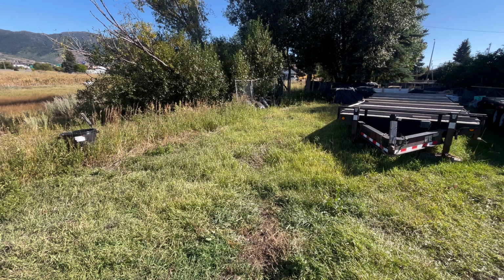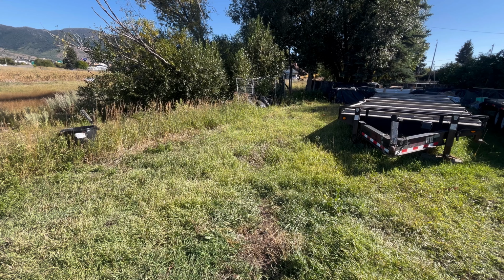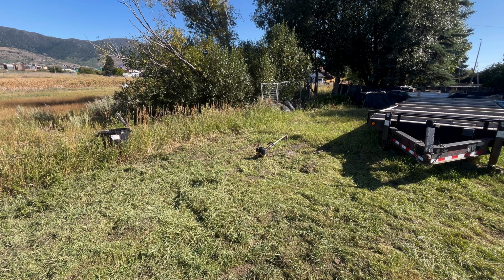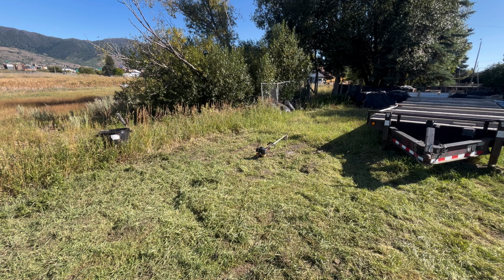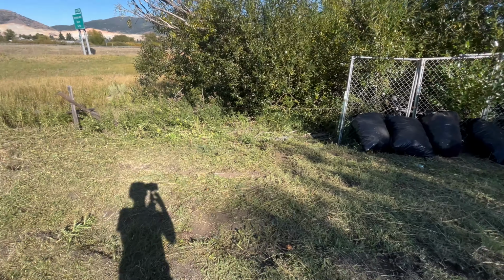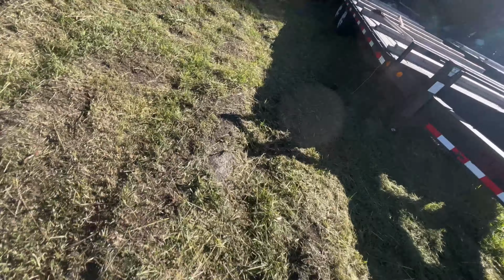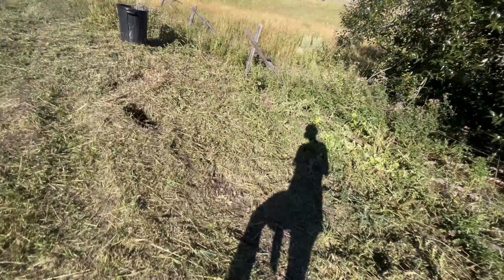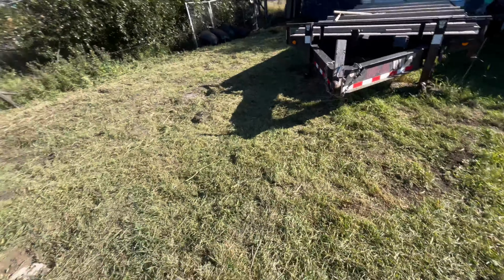Weed eating thick grass and weeds in the back area of yard! Last area before end of season!